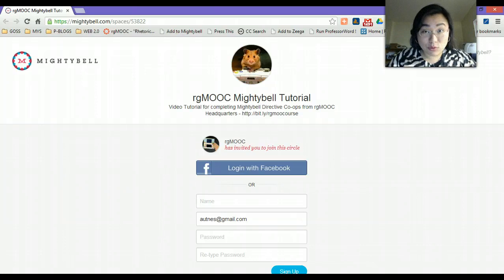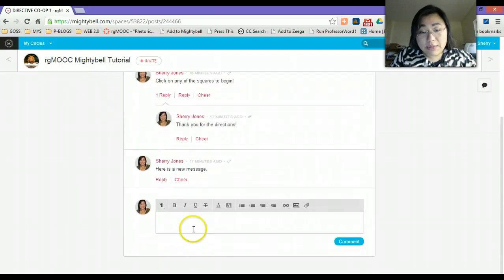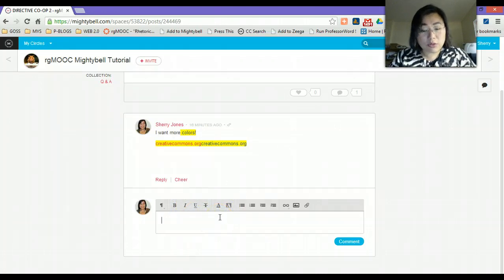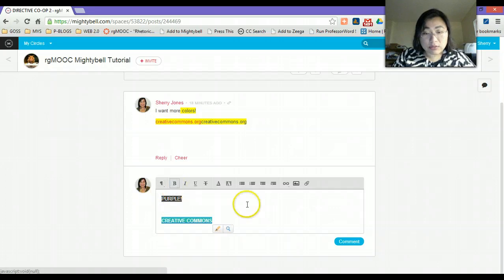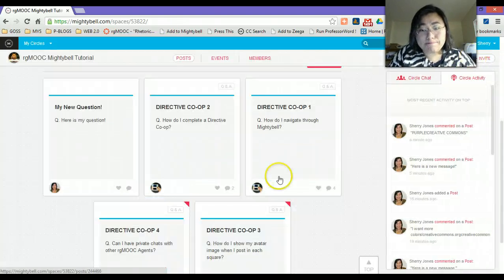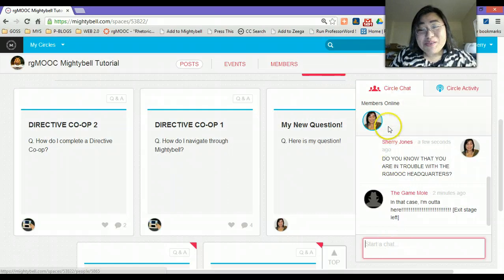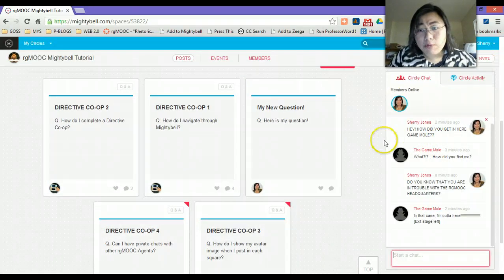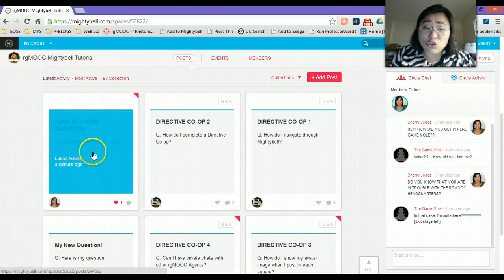rgMOOC Mightybell Tutorial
Tutorial for completing rgMOOC Directive Co-ops in Mightybell.
(The Decipher)

About This Video: This is a social media tutorial created for rgMOOC - "Rhetoric and Composition: The Persuasive Power of Video Games as Paratexts." rgMOOC is an open and free massive open online course that plays and studies the rhetoric of video games. Are you curious about the meaning of video games? Join rgMOOC now!

rgMOOC (May 28 - Aug. 1, 2013)